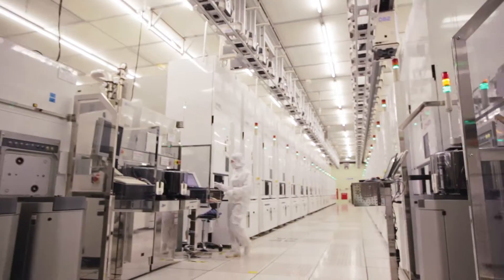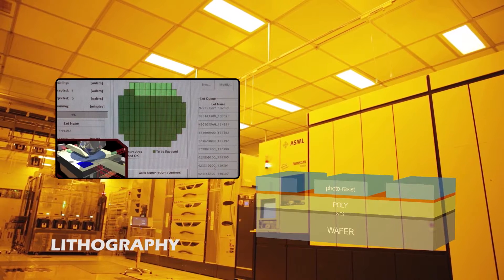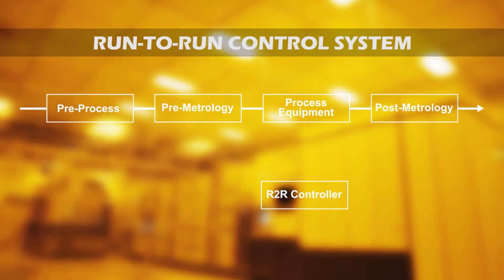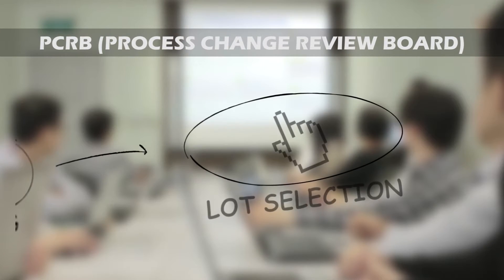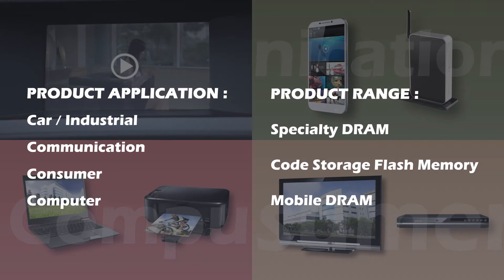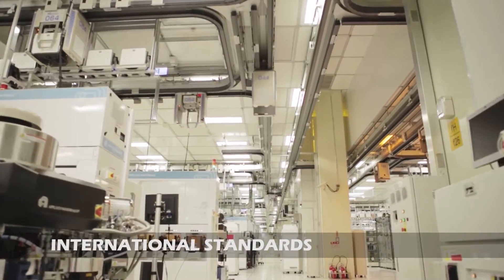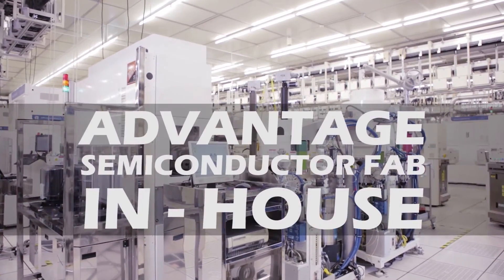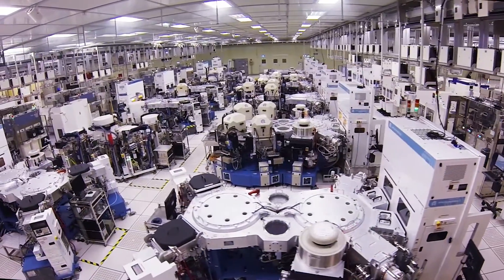Winbond 12-inch Fab Introduction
Winbond specializes in the design of high-performance, low-power memory, and riding on the strength of having a 12-inch fab, offers a whole series of Code Storage Flash Memory, Specialty DRAM and Mobile DRAM. The in house wafer fabrication provides customers with full commitment in capacity support as well as delivery flexibility.